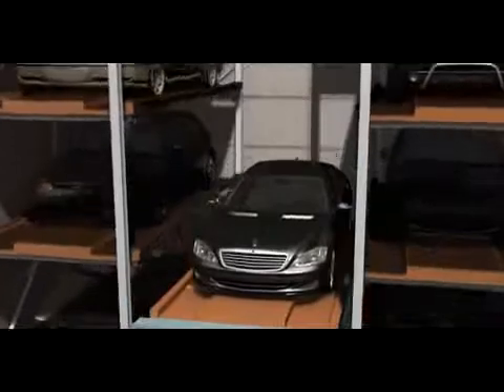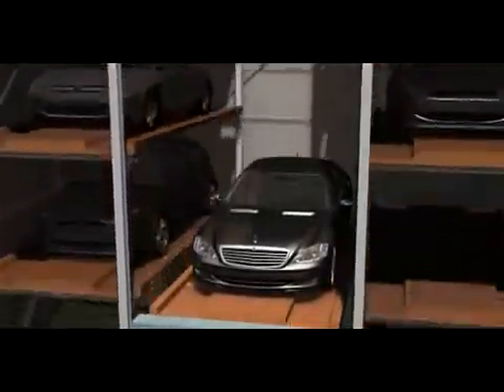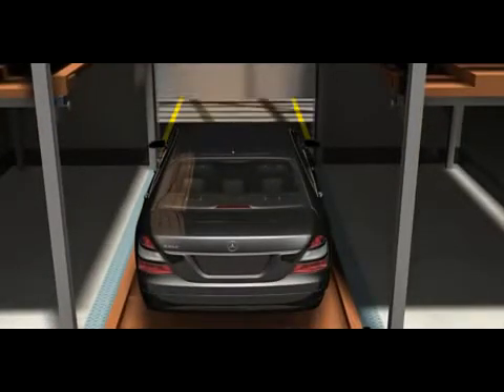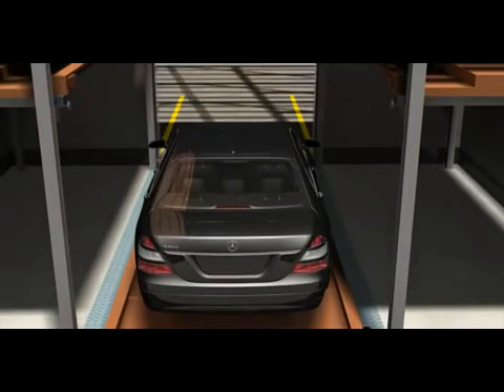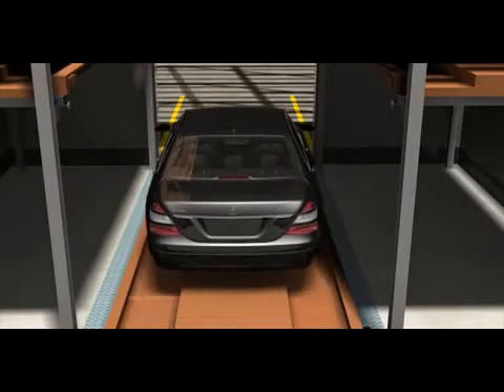Hệ thống đỗ xe tự động dạng thang nâng tĩnh (Elevator system)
Hệ thống đỗ xe tự động dạng thang nâng tĩnh là hệ thống có dạng hình tháp với nhiều tầng để xe. Ở chính giữa hệ thống là một thang máy dùng để nâng hạ xe từ tầng ra vào đến các tầng có vị trí trống. Khác với các hệ thống khác, thang nâng của hệ thống này không di chuyển ngang mà chỉ nâng hạ theo chiều dọc. Hệ thống sử dụng công nghệ vận chuyển xe thông qua vận chuyển sàn pallet.

Hệ thống thang nâng tĩnh | Công ty Cổ phần Sản xuất và Kinh doanh Đức Việt